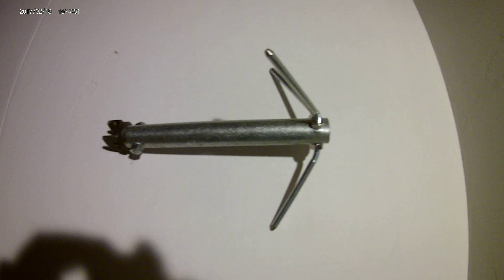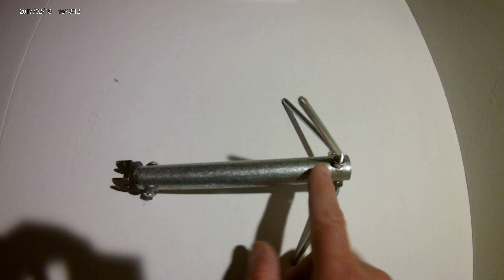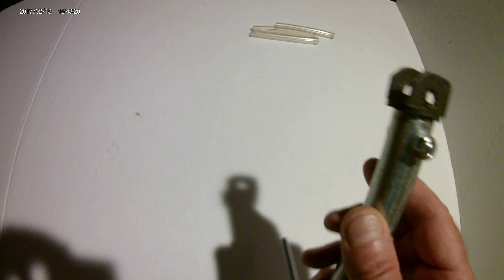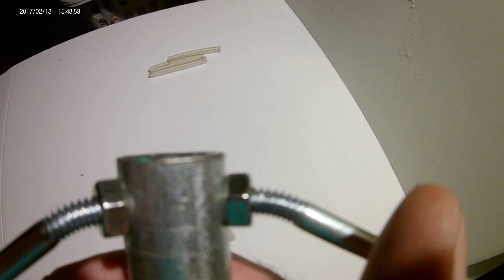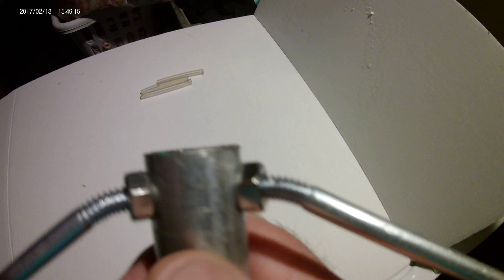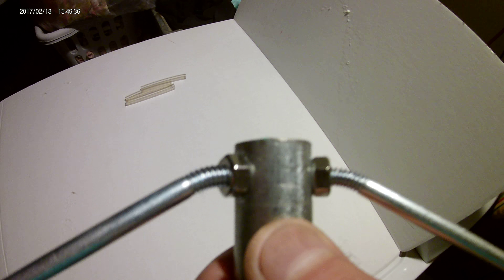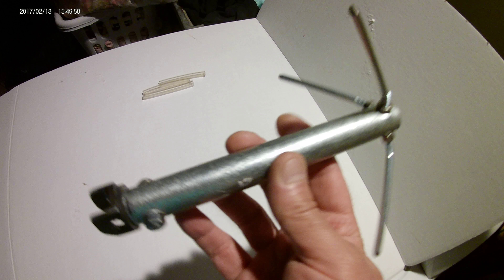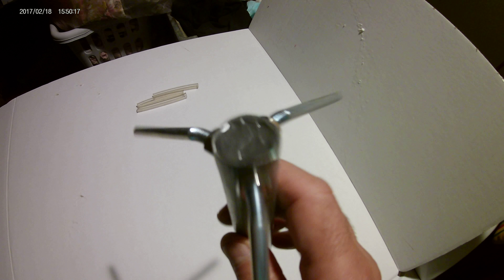Shop Built Grappling Hook walkthrough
grappling hook